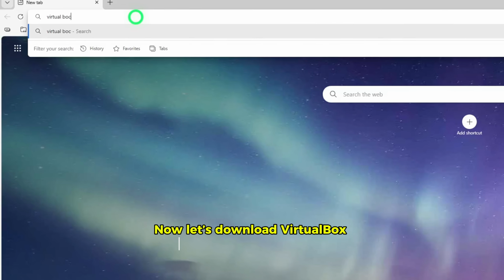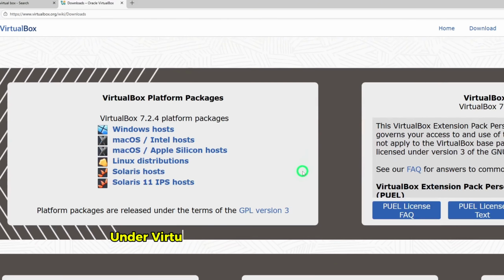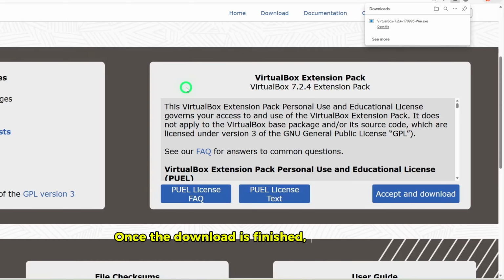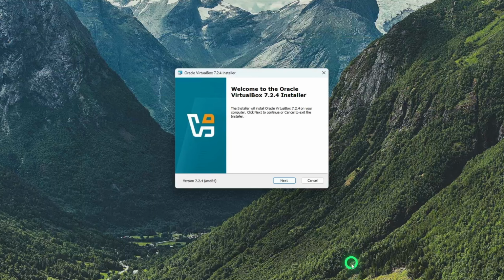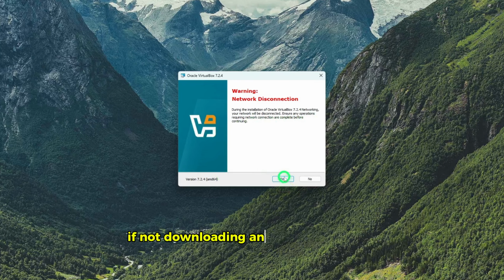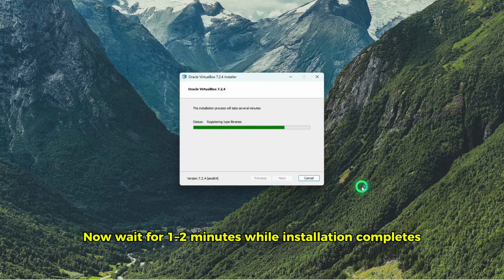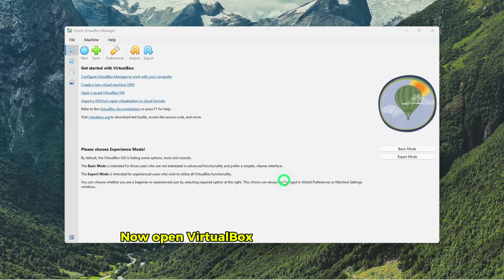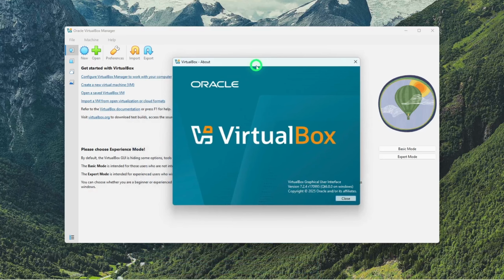How to Install VirtualBox on Windows 11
Hey everyone! Welcome back to the channel!

In this video, I explained how to download and install VirtualBox on Windows 11 step by step.
This beginner-friendly tutorial explains everything in simple English, perfect for students, networking learners, and Linux beginners.

VirtualBox is a free virtualization tool used for Ubuntu, Linux, CCNA, CCNP, CCIE labs, and more.